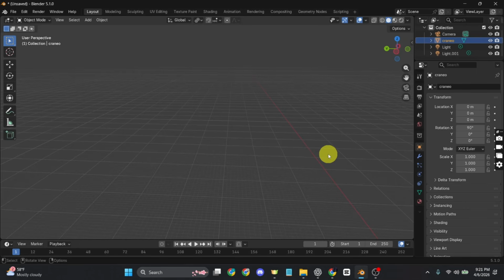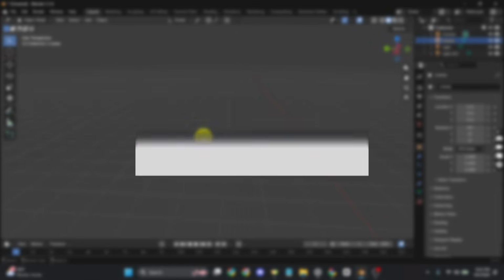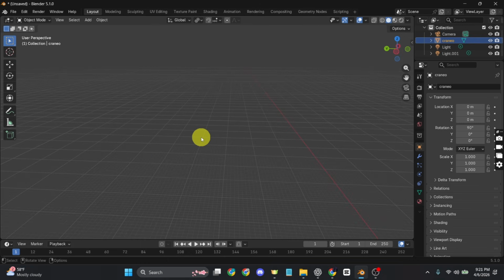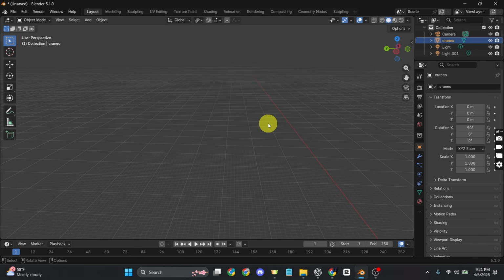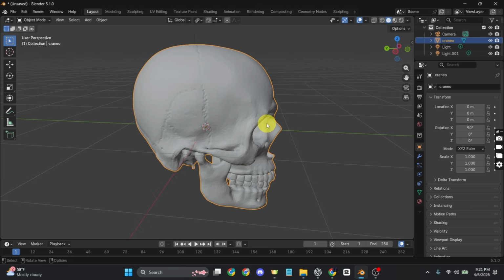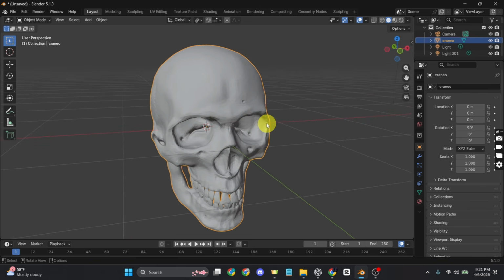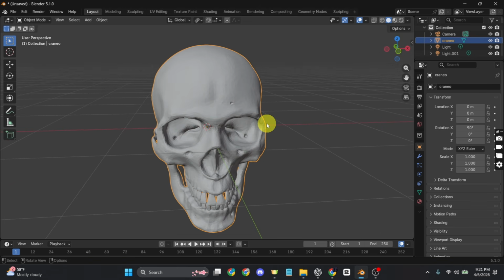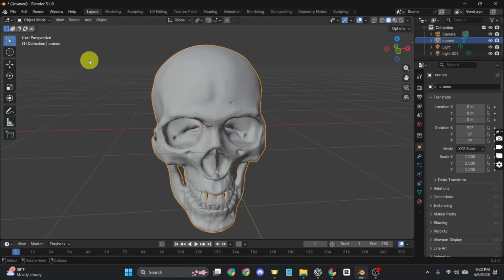How To Fix Import Not Showing In Viewport Blender - Full Guide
Learn how to fix import not showing in viewport in blender in this video.

GuideRealm